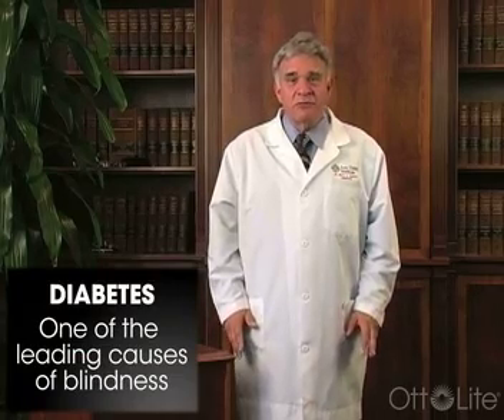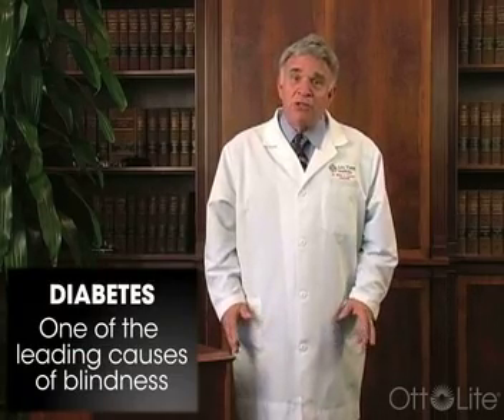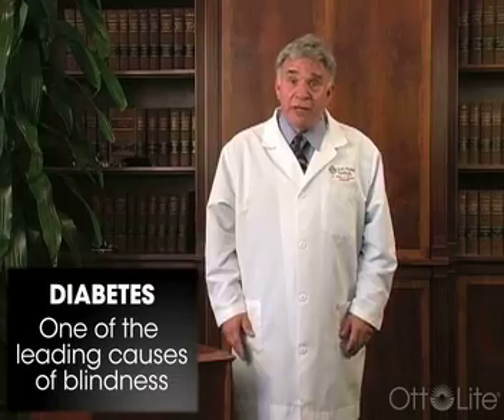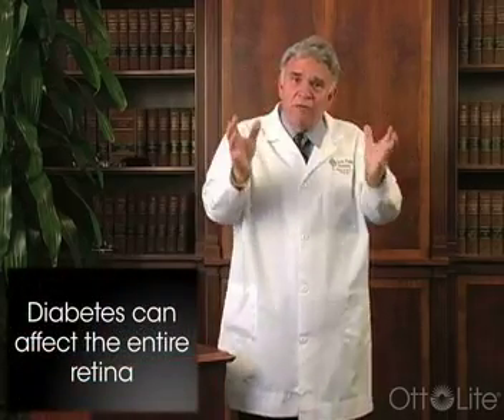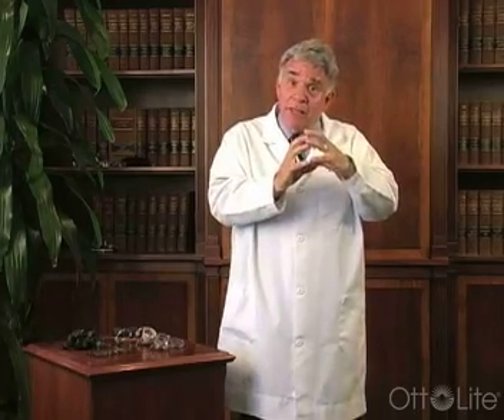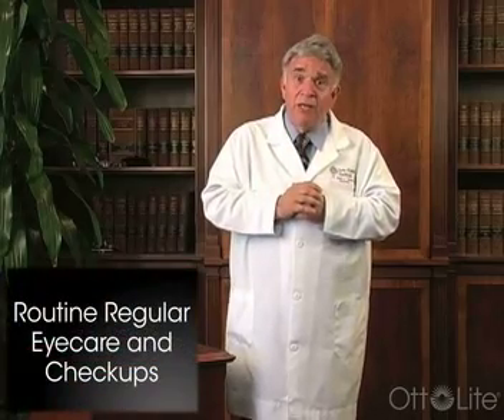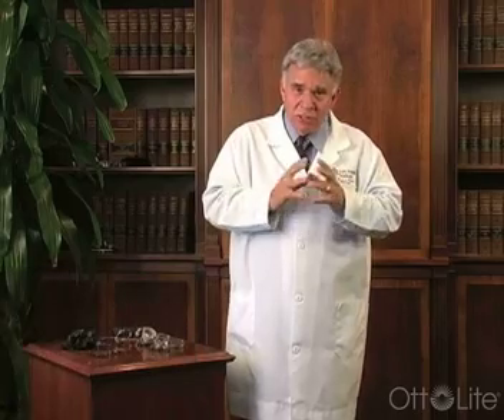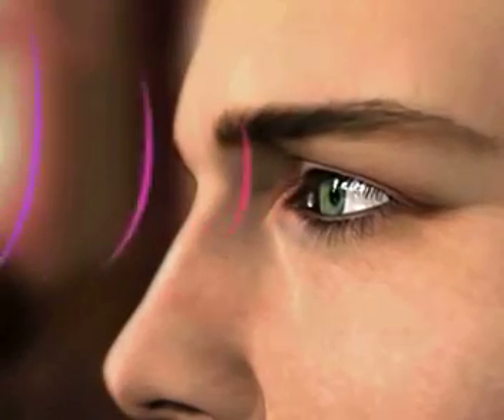Dr. Marc J. Gannon discusses Diabetic Retinopathy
Dr. Marc Gannon discusses the causes and effects of Diabetic Retinopathy. He also describes ways of overcoming and even preventing the symptoms attributed to the affliction.

To find out more about how OttLite can aid in relieving symptoms related to Low Vision, go